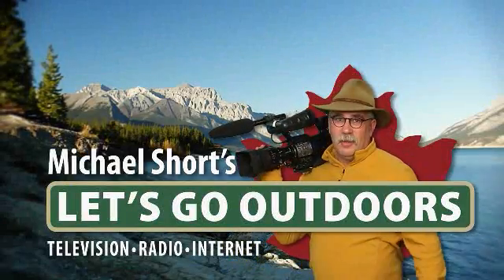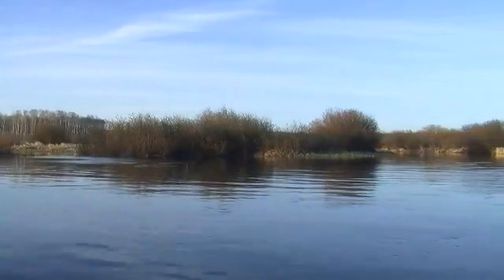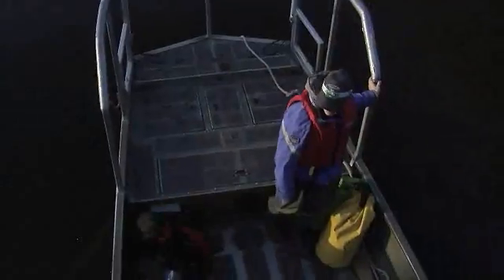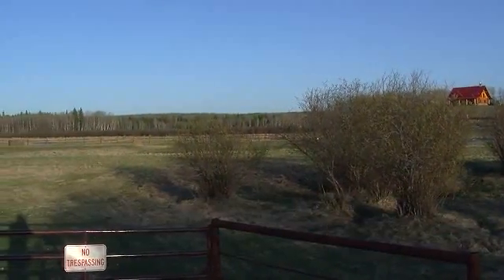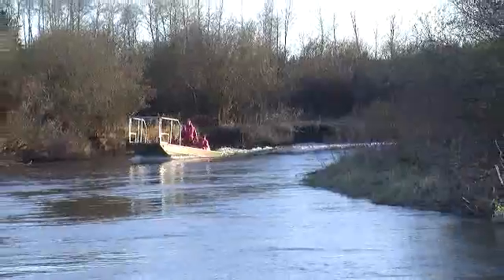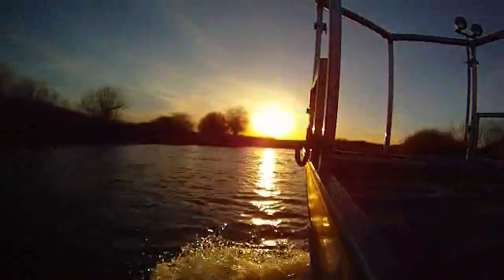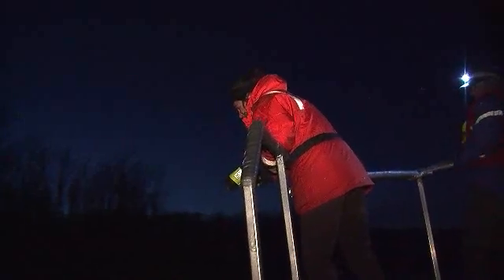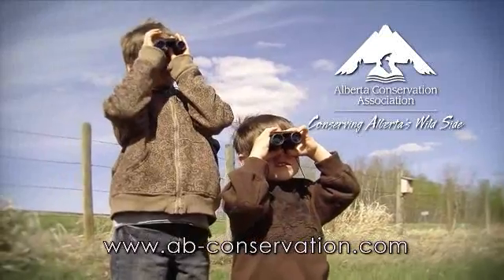ACA Owl River Walleye Study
See what Alberta Conservation Association biologists get up to at 3 a.m.! This spring, we did a walleye spawning assessment in the early morning hours using boats and spotlights to help us see the fish. It was the first step in this multi-year project to restore riparian vegetation and hopefully take some pressure off Lac La Biche's walleye stock.

The Owl River is a primary spawning river for Lac La Biche walleye, but unfortunately the river also needs some riparian restoration. Parts of the river's walleye spawning area run through land used for livestock grazing. Long-term grazing in the area has reduced riparian vegetation and increased nutrient loading in the river. Our work to restore the riparian vegetation should give the spawning fish better habitat and also reduce algae blooms caused by the river's current nutrient load to help fry migrate out to the lake more successfully. Our biologists plan to do this by working with landowners to fence off the river so that cattle can't reach it.

Video provided by Michael Short  from Let's Go Outdoors.